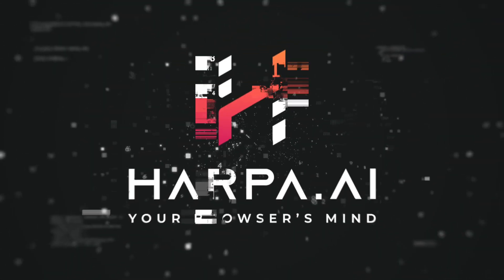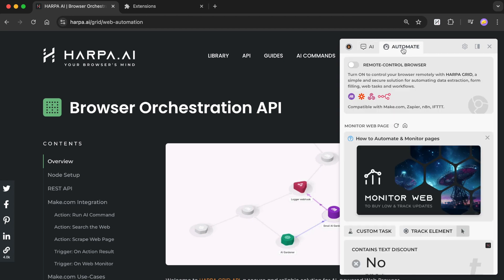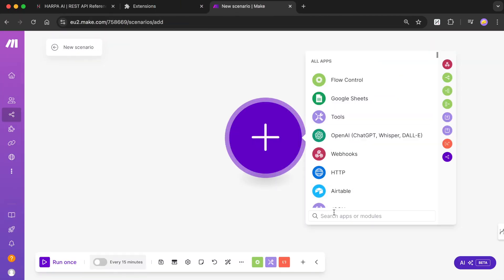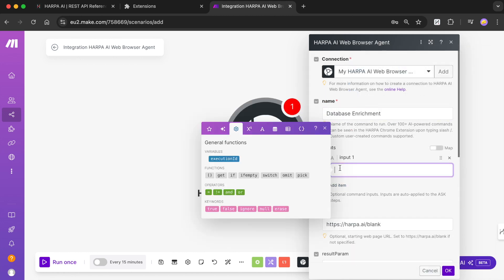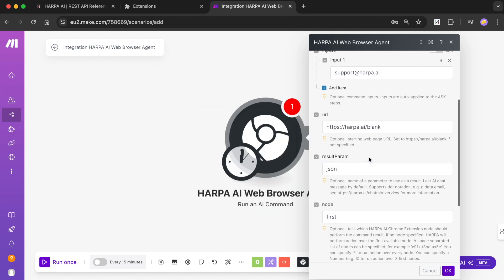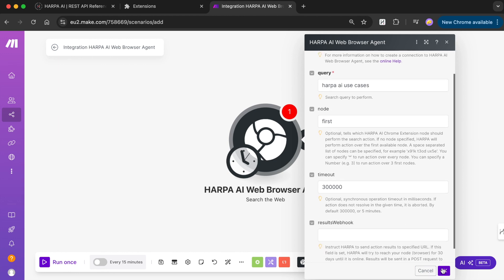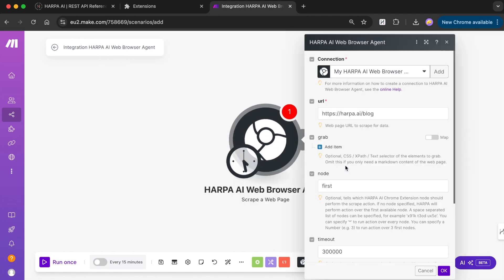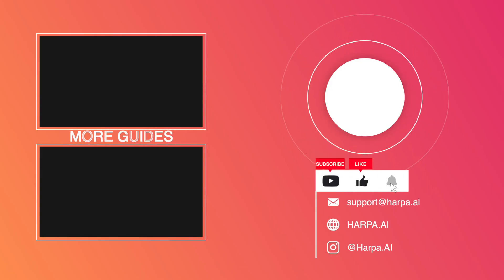Pair Your HARPA GRID with CRMs, Databases, Email Systems and More Using Make.com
Make.com allows pairing HARPA GRID with other powerful tools such as Hunter.io, GoogleSheets, Airtable, Mailgun etc. to create multi-step no-code marketing automation workflows, web scraping, data enrichment and lead generation systems.

Quick How-To Guide:
- Navigate to the Chrome Web Store to install the official HARPA AI Extension, compatible with Google Chrome, Microsoft Edge, Brave, Opera and Chromium.
- Install the official HARPA AI Web Browser Agent App to your Make.com organization.
- Activate your HARPA GRID Node.
- Create a New Scenario in Make.com. In the newly created scenario, pick one of the HARPA GRID Actions (such as Run AI Command) as a starting module. Make.com will ask you to set up a HARPA AI API connection.
- Open your HARPA Chrome Extension - Switch to AUTOMATE Tab - Create and copy your API Key to Make.com module.